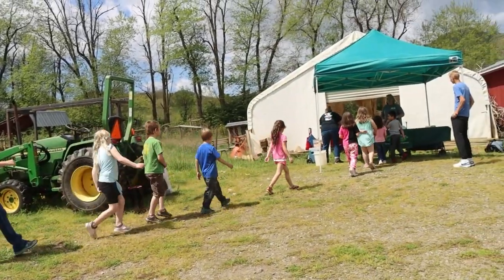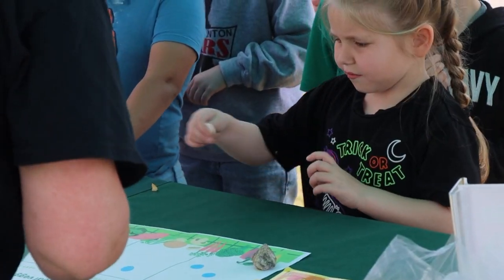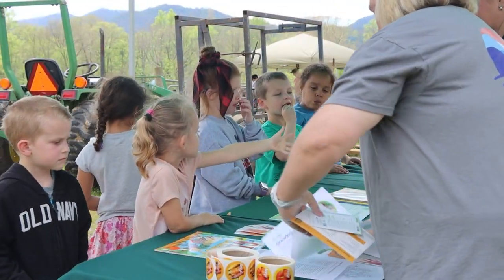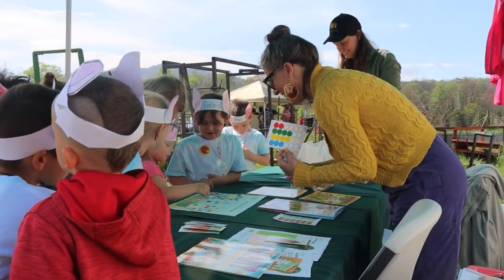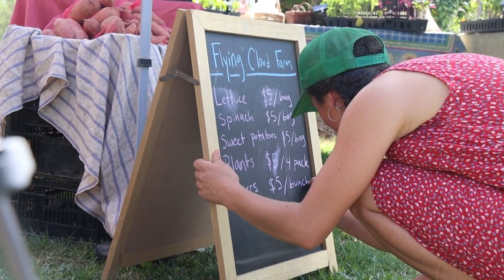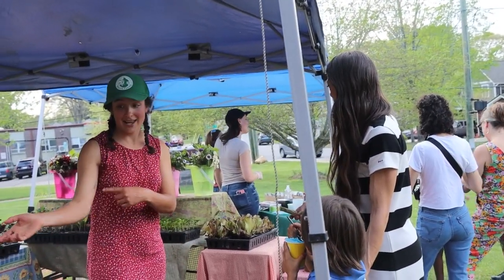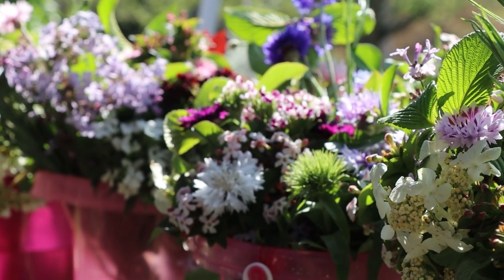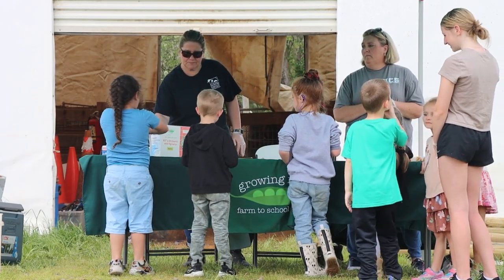Fostering Connections Through Local Food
Buying local foods is an excellent way to engage with your community, forge new connections, and encourage healthy eating habits. Have you ever visited a farmers market and been astonished by how fresh the produce is, or made a new friend by chatting with the farmers who grew the goods? Local food brings people together. To learn how Haywood County promotes local food in their schools,

This work is supported by the Food and Agriculture Service Learning Program (FASLP) [grant no. 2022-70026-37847/project accession no. 1028922] from the USDA National Institute of Food and Agriculture.